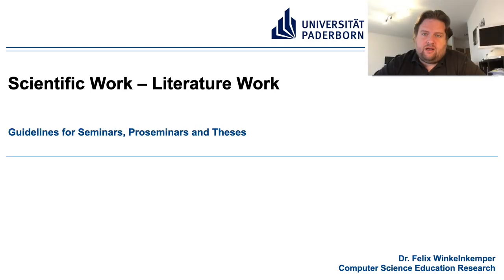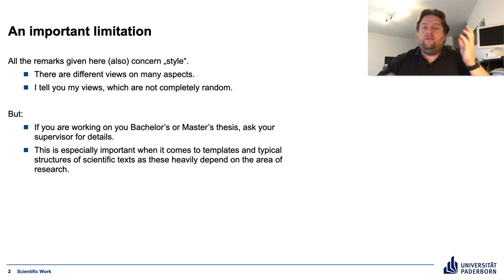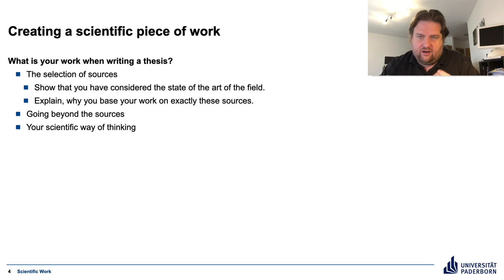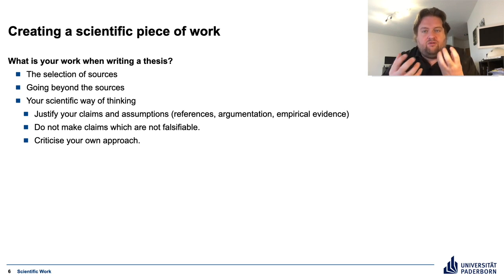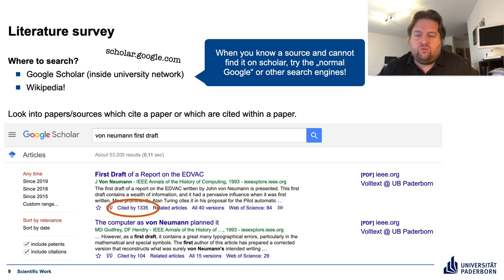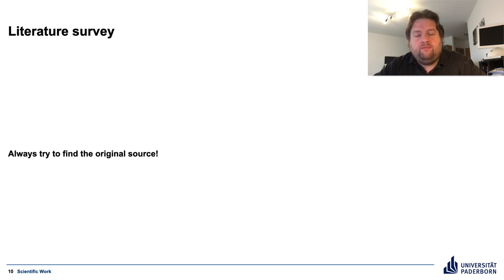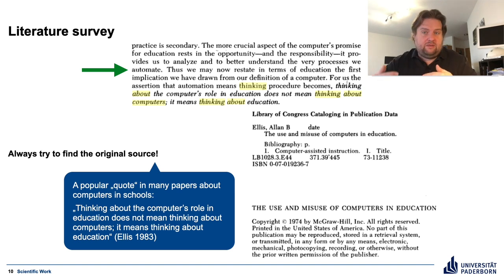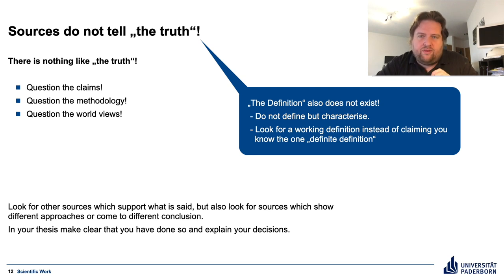Scientific Work 1 – Scientific Thinking and Literature Research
Video in the context of seminars at the Institute of Computer Science at Paderborn University